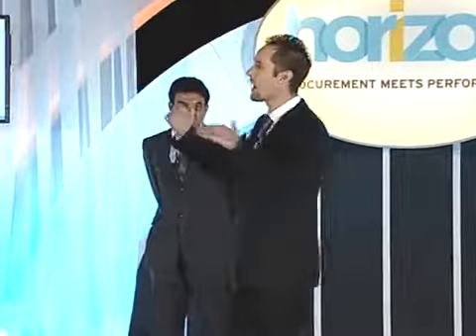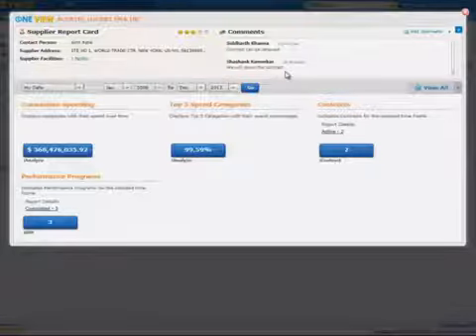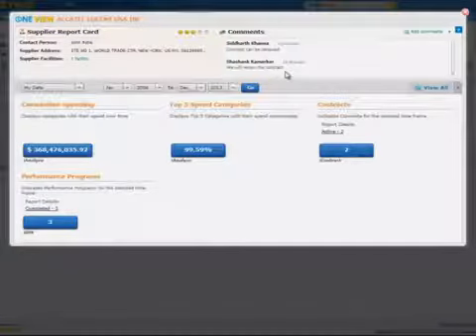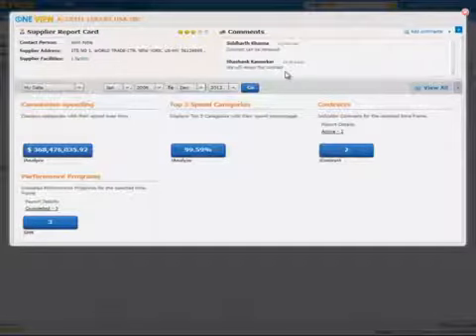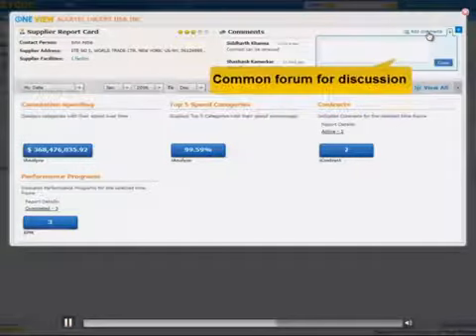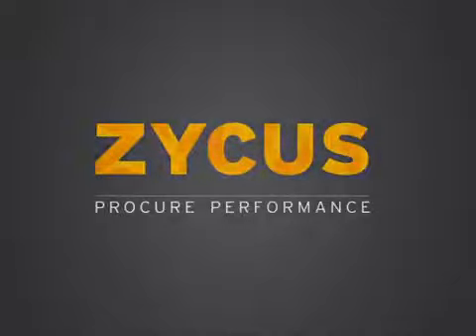Launch of Zycus` One View for Source to Pay suite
Zycus Inc. unveils One View. Truly transformational for the industry - Dawn Evans, CEO, SIG. A revolutionary feature that provides you with single supplier & category dashboard visibility aggregating activities across the Source-to-Pay suite. This innovative solution offers a comprehensive, single view of your supplier interactions, transforming the way businesses manage their procurement processes. With OneView, gain unparalleled insights into supplier performance, spend analytics, and contract details, all through an intuitive, unified interface. As OneView goes GA next month, and with the release of mobile applications, Zycus is setting a new standard in procurement technology. Experience the demo at Horizon 2013, and see firsthand how OneView can transform your supplier management strategy. Thank you for joining us at Horizon, and we look forward to empowering your procurement journey with Zycus' innovative solutions.

Get the latest in source-to-pay best practices and research from a wide variety of eBooks, reports, white-papers, webinars, newsletters and videos -